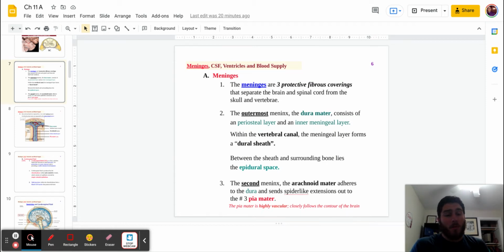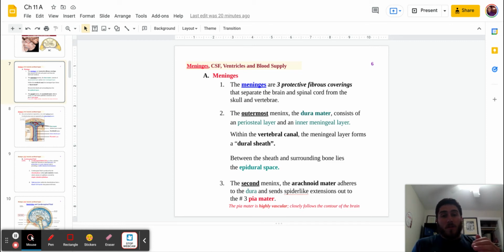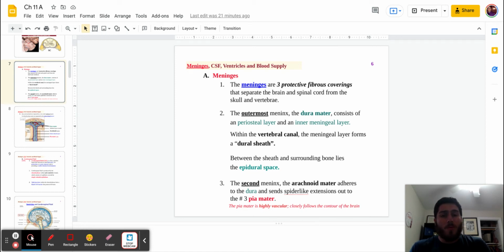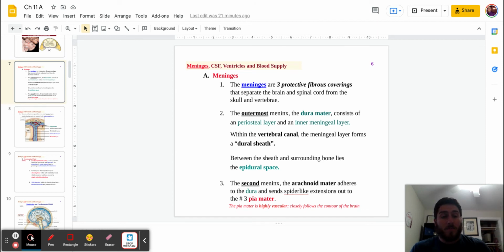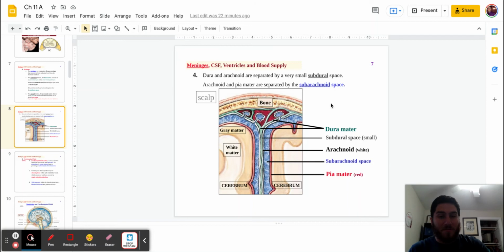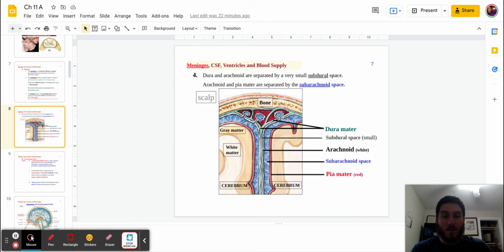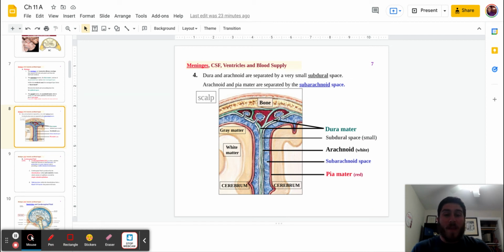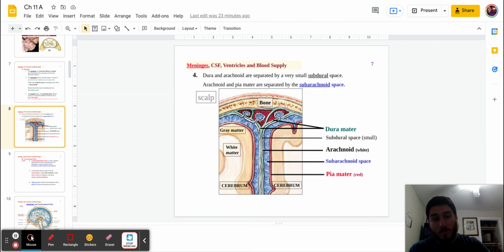CH11 4 Meninges